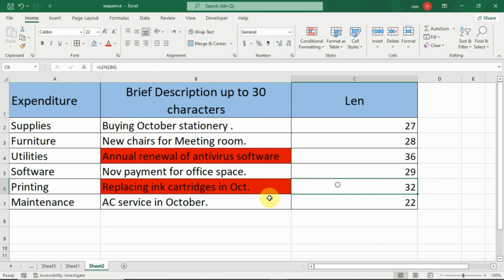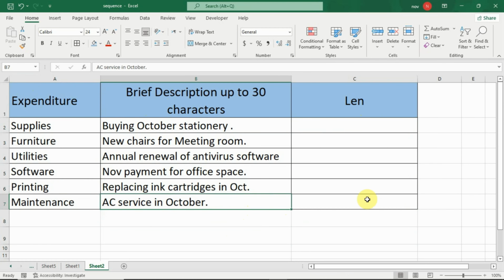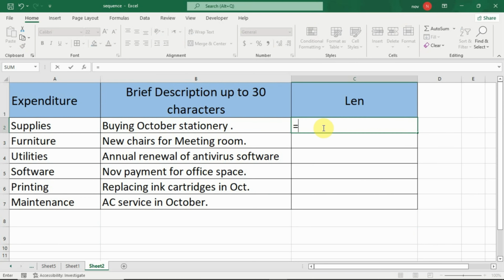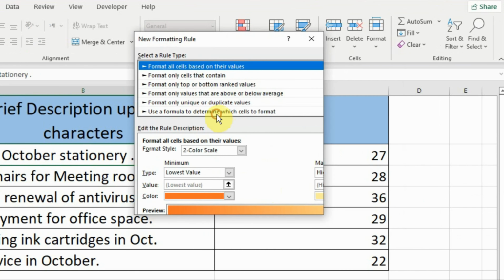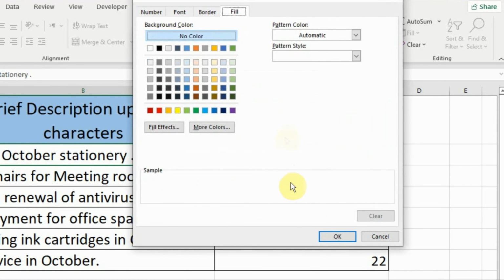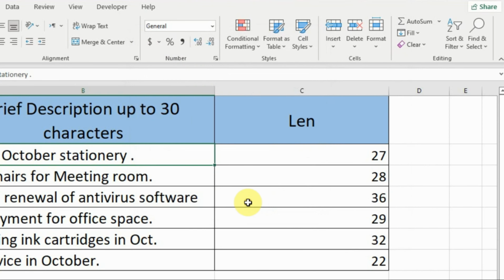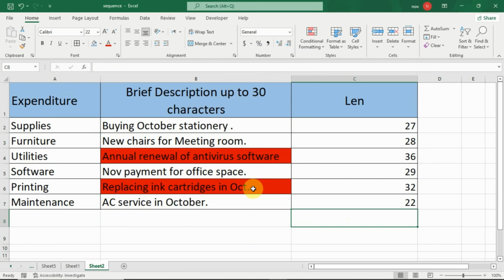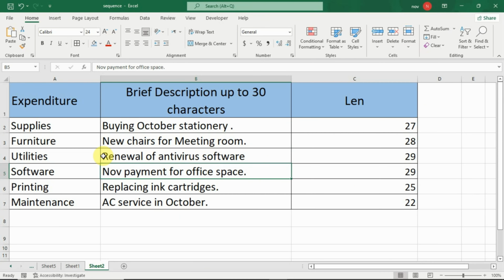How to use Len Function with Conditional formatting for character limit in Excel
Conditional formatting based on character limit using LEN function in excel
Learn how to use conditional formatting in Excel by setting up a character limit using the LEN function! 🎯 In this step-by-step tutorial, I’ll show you how to highlight cells that exceed a specific number of characters—perfect for ensuring your data is ready for export to systems with strict character limits.
🔍 What You’ll Learn:

How to use the LEN function to count characters in Excel
Applying conditional formatting based on character limits
Ensuring your descriptions meet specific export requirements

Your support helps me create more content like this!